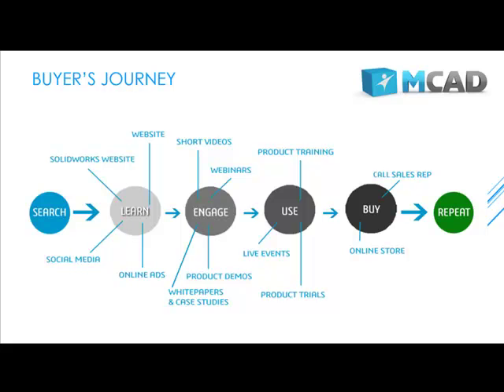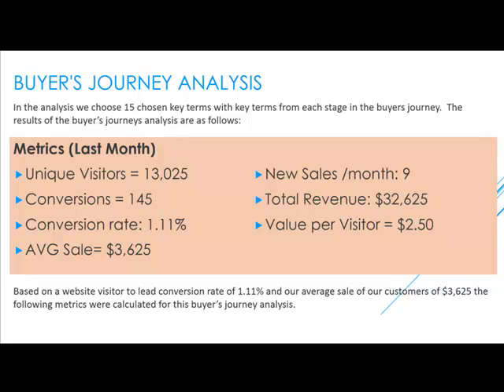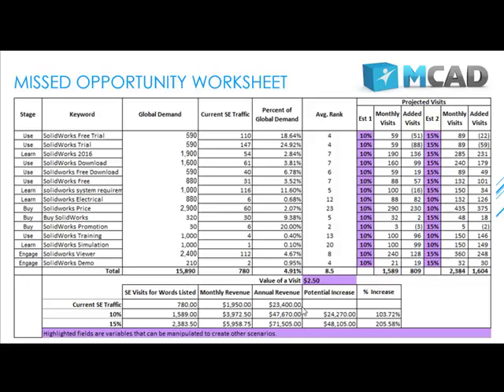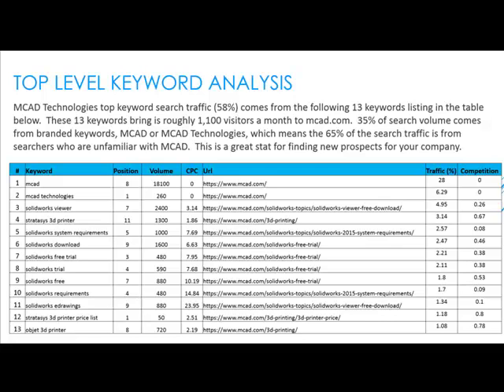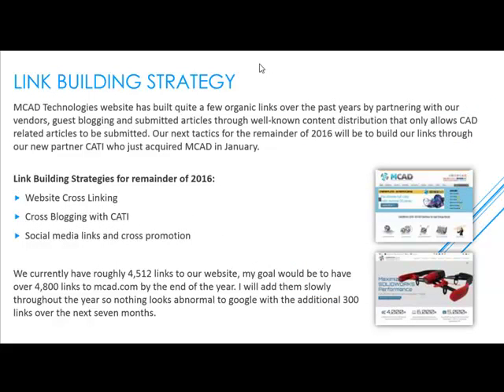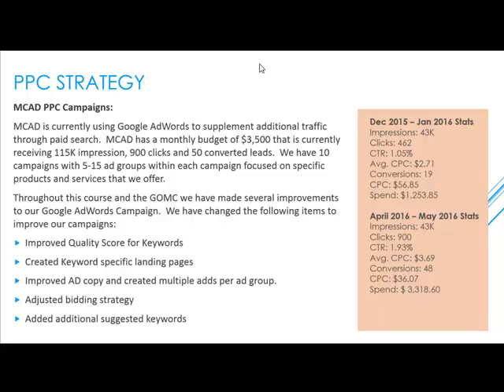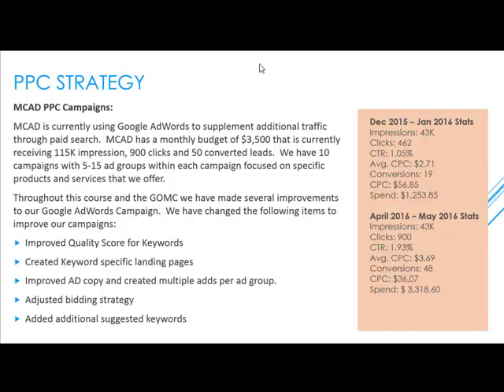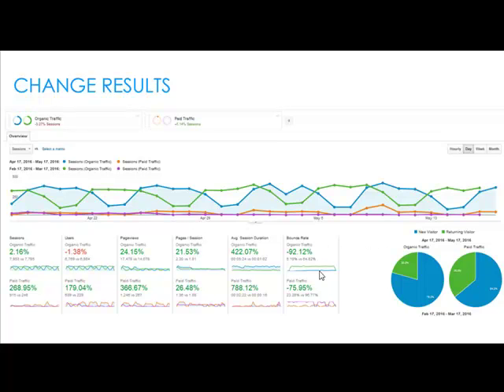Search Engine Marketing Project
Search Engine Marketing Project for University College at University of Denver.